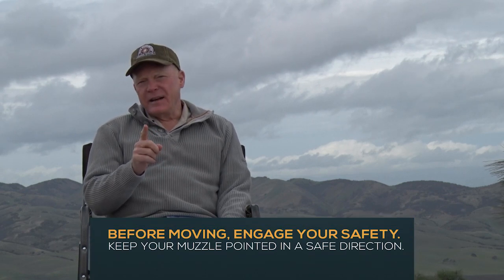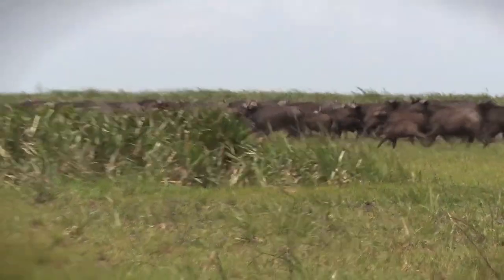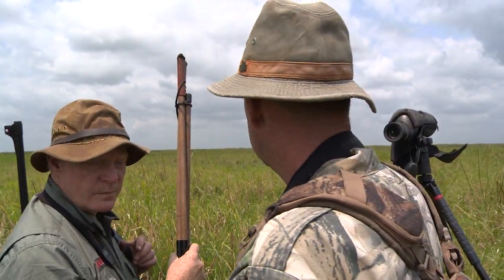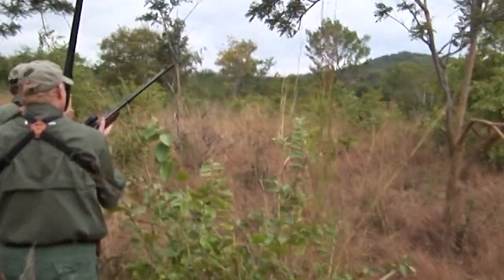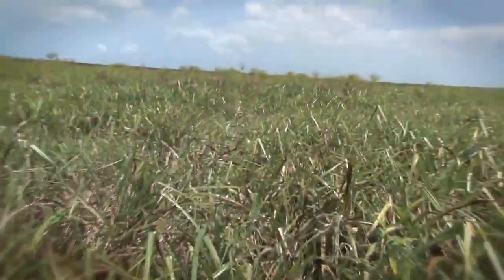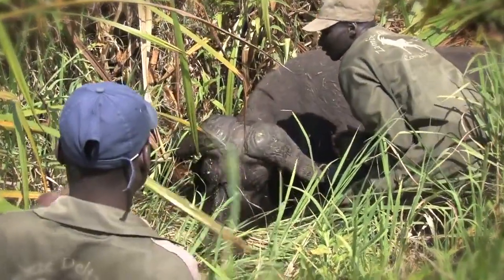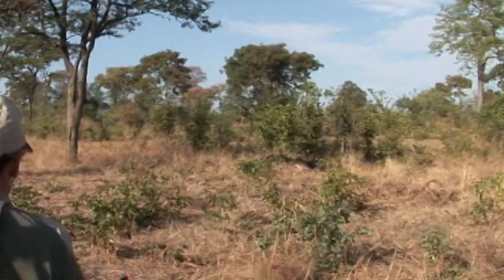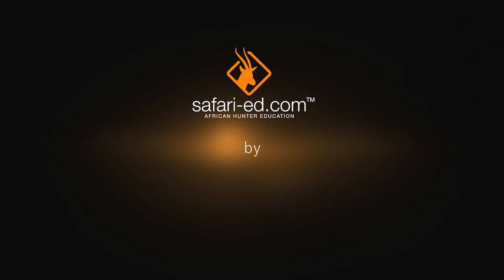Following an African Buffalo After The Shot | 7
In this video Craig Boddington shows you hot to follow up on a African Buffalo once you have taken a shot.